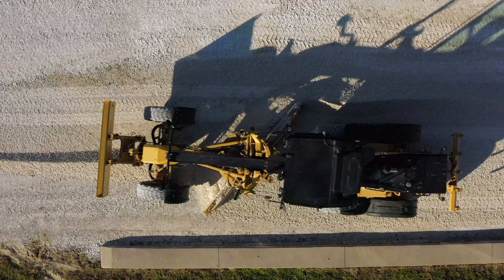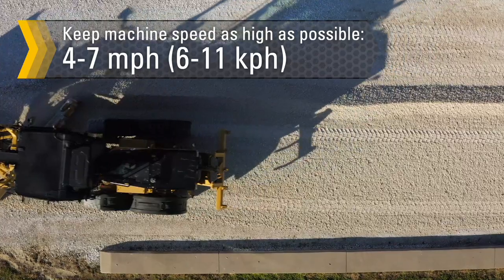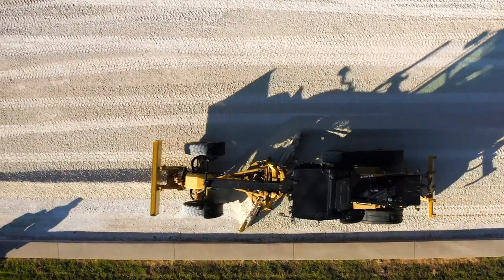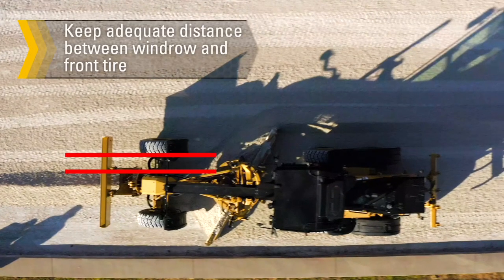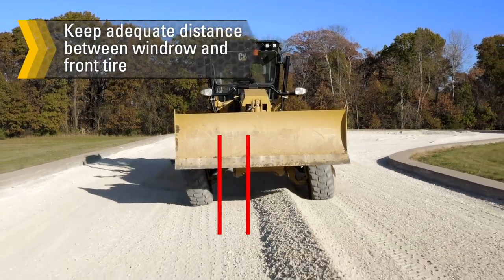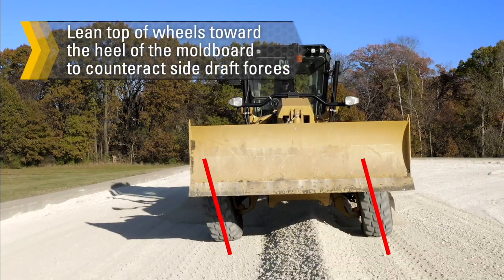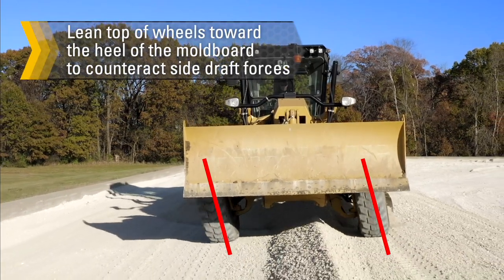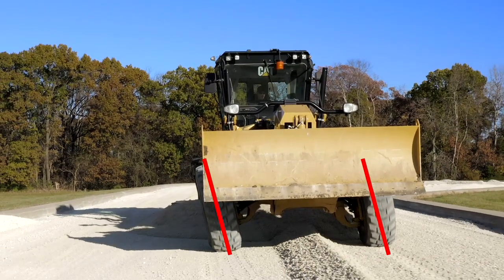Cat Motor Grader Application Training: Machine Positioning for Road Maintenance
Ideal positioning of the motor grader is recommended for road maintenance.